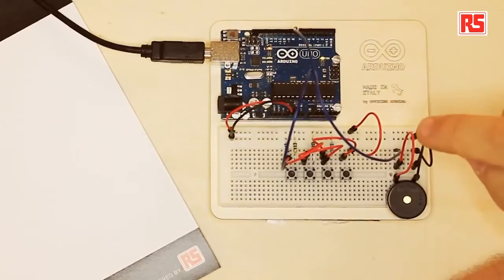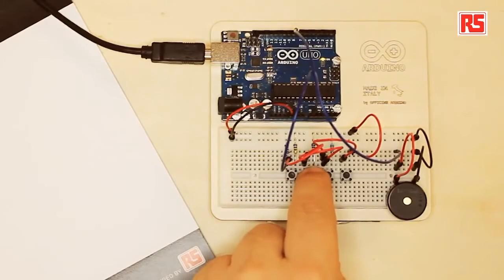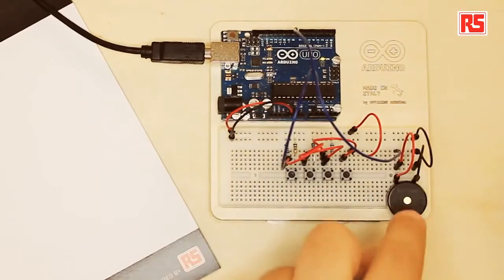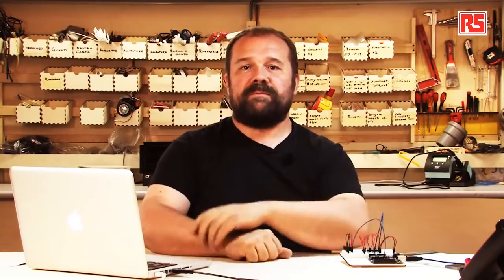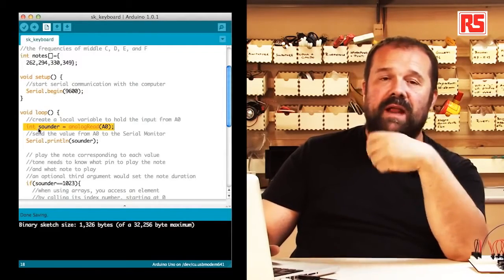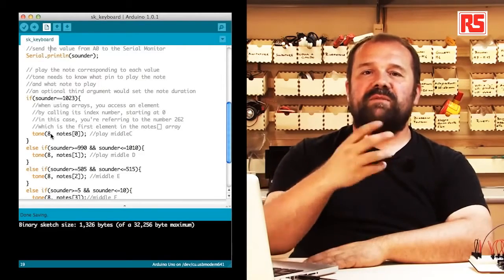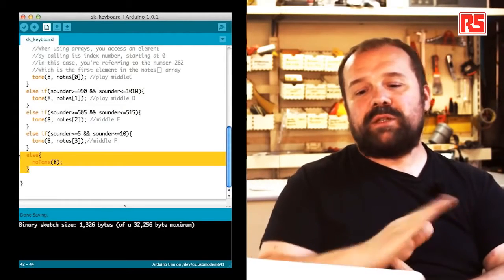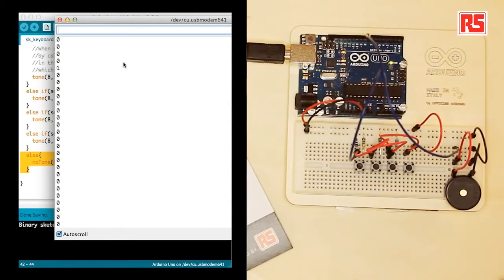دورة الأردوينو مع ماشيمو بانزي مخترع الأردوينو (مترجم عربي) | مشروع لوحة المفاتيح 5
في هذا الفيديو سوف يقوم ماشيمو بتعليمك طريقة بناء الة موسيقية بسيطة تشبح الى حد كبير لوحة المفاتيح